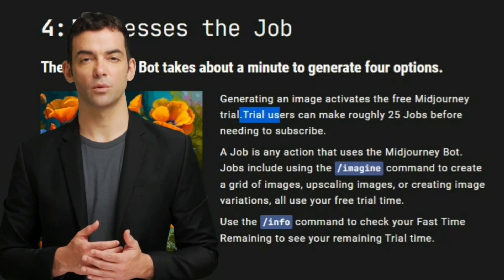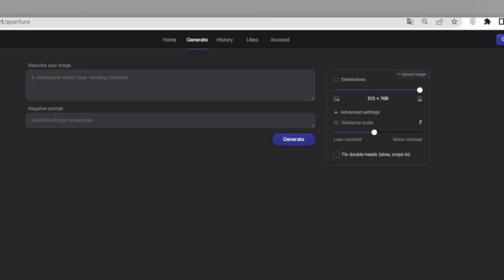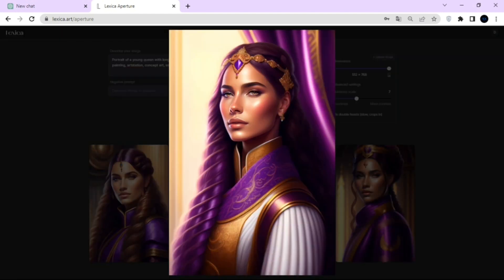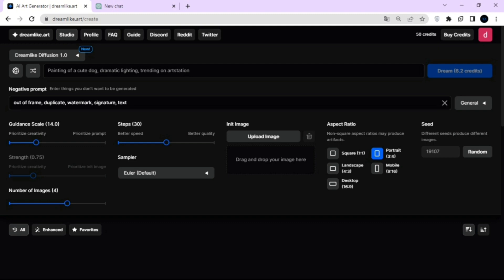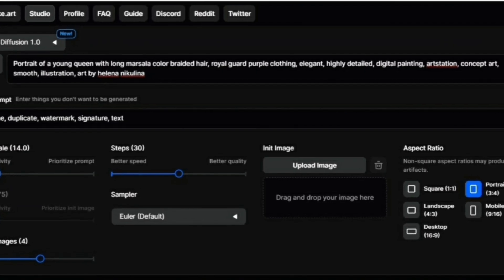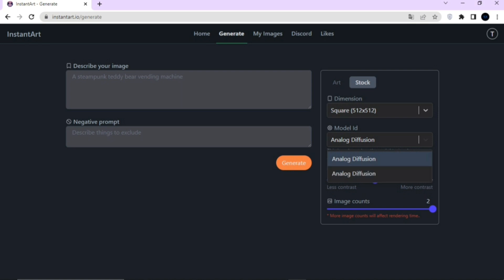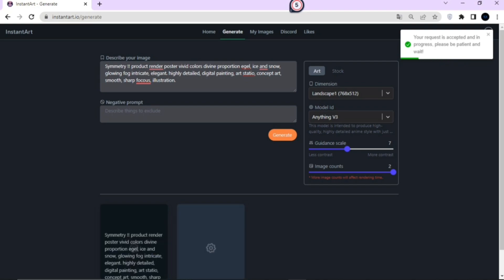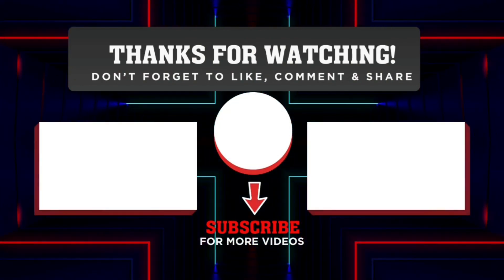The Best Free AI Image Generator Tools to create images like Mid-journey !!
In this video, I want to explore tools that do nearly as good of a job as MidJourney. In some of my tests, they even came out BETTER than MidJourney. I've never heard anyone else talk about one of these tools, and it's pretty dam mind-blowing.

Are you tired of relying on mid-journey AI to create stunning images on the go? Look no further than these three amazing AI image generator tools! In this video, we introduce you to the top free tools available that use AI technology to create beautiful, unique images. Say goodbye to the days of relying on just one AI model to capture the perfect shot - with these tools, you can create your own stunning images for free, and truly make your photos one-of-a-kind. These tools are sure to take your image generator skill to the next level. Watch this video today to discover how to create the best AI images for free with the power of AI image generation.

Titles

"Create Stunning Images with AI: The Best Free Tools"
"Forget Mid-Journey: Try These Free AI Image Generators"
"How to Generate Amazing Images with Free AI Tools"
"Create Images Like Mid-Journey with These Free AI Generators"
"The Best Free Tools for Generating Stunning AI Images"
"Get Creative with Free AI Image Generators"
"Create Professional-Quality Images for Free with AI"
"AI Image Generators: The Secret to Amazing Images"
"Create Eye-Catching Images with These Free AI Tools"
"Revolutionize Your Image Creation with Free AI Generators"